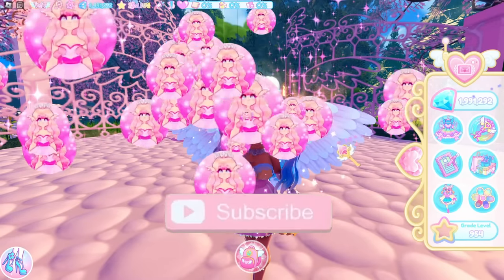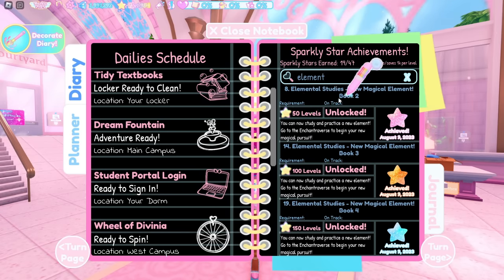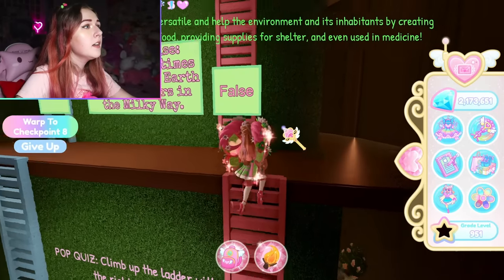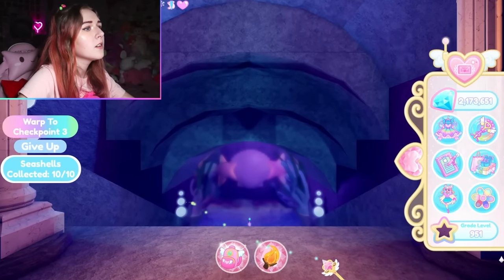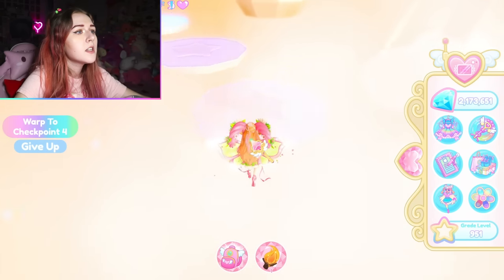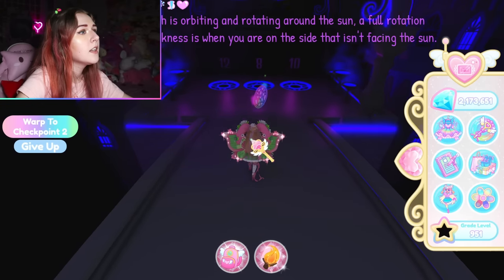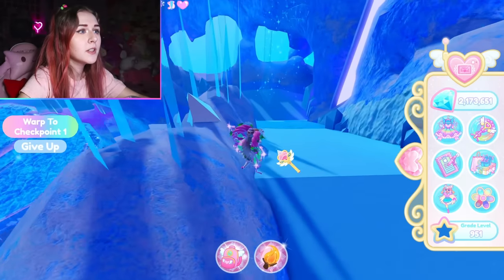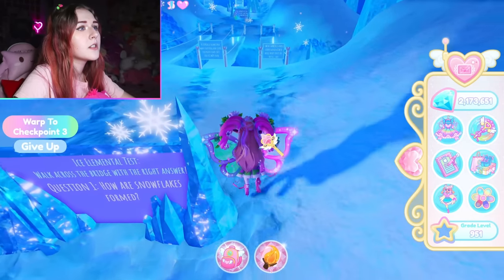HOW TO BE EVERY ELEMENT IN CAMPUS 3! HOW TO GET THE BOOKS & DO THE OBBIES! ROBLOX Royale High Update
⏰ Time stamp:
⭐️ How to be all elements: 0:00-3:30
🌸 Nature Obby: 3:31-6:21
💧 Water Obby: 6:22-9:37
☀️ Light Obby: 9:38-12:09
🌑 Dark Obby: 12:10-13:57
🔥 Fire Obby: 13:58-16:00
❄️ Ice Obby: 16:01-19:17
🦋 All Elemental Wings: 19:18-20:57

🌈 Hey guys! It's Haley here. Welcome back to another Roblox Royale High video on my channel. In today's video, I will be showing how you can be every element in the campus 3 update and how to get the books to study the elements, and do each one of the obbies!